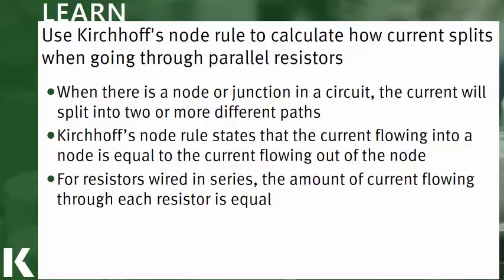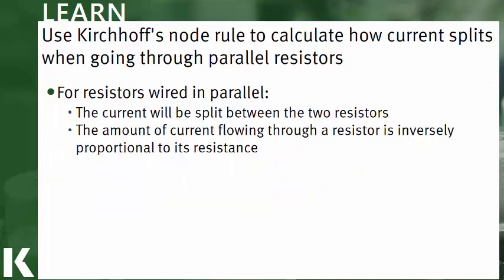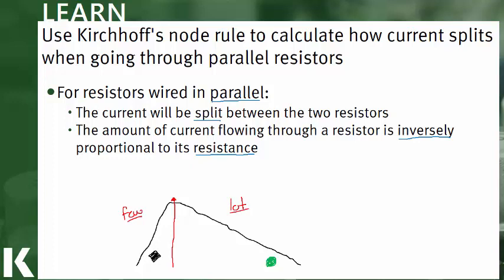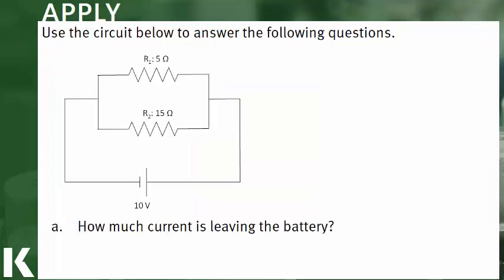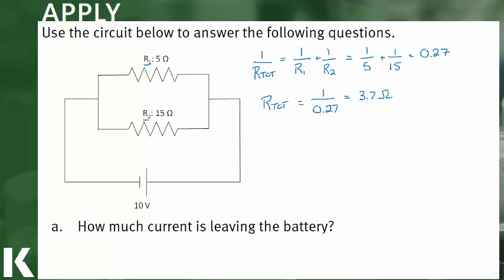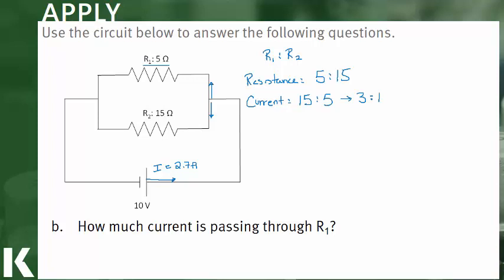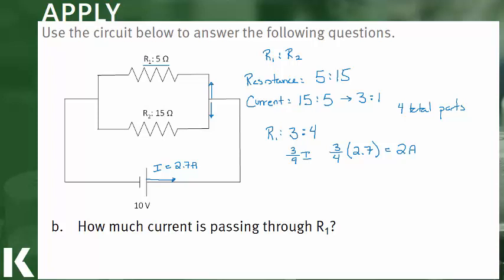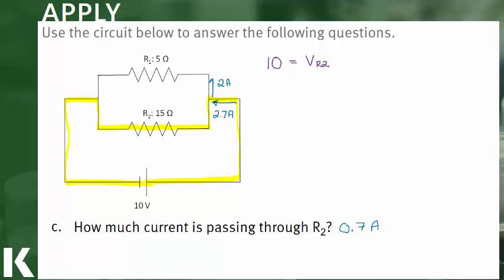Physics Review: Using Kirchhoff's Node Rule to Calculate How Current Splits | Kaplan MCAT Prep